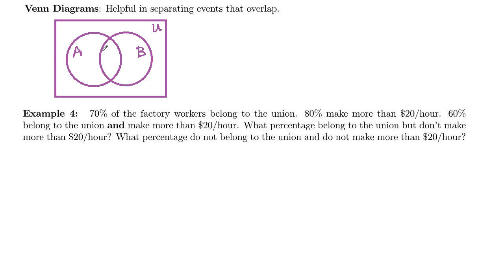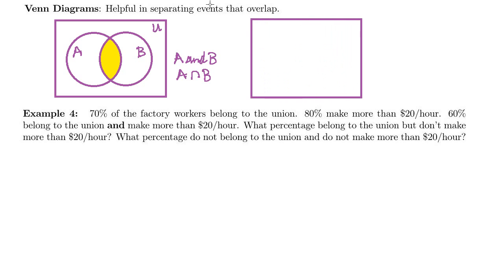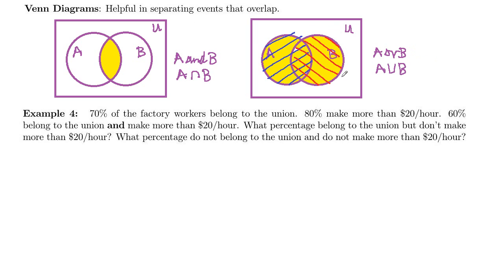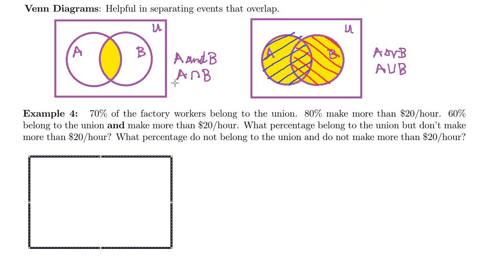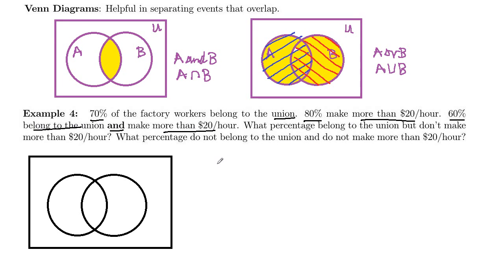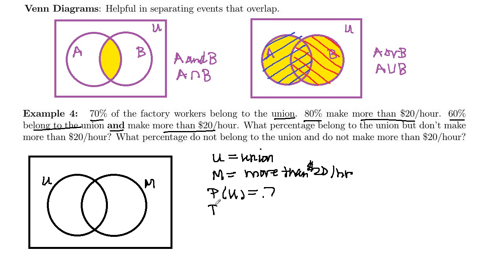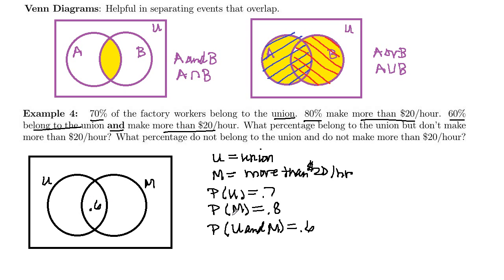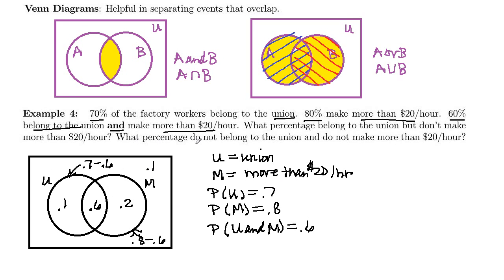Math 120 Section 3.5 Example 4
Venn diagram and probability